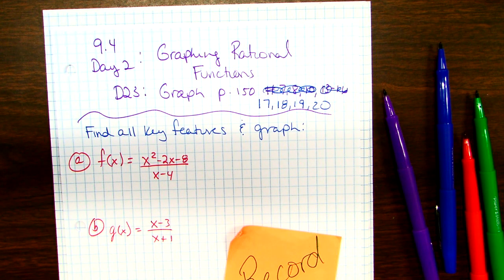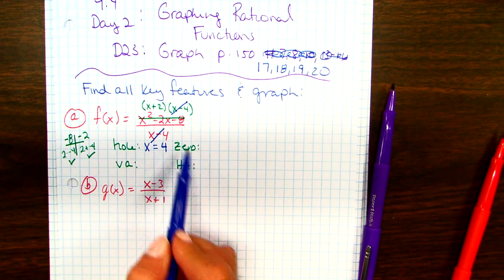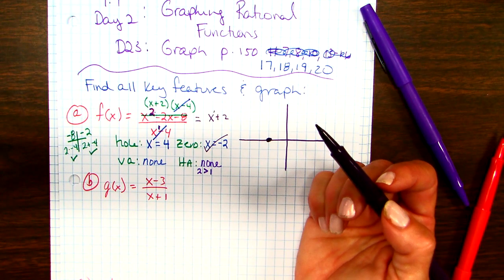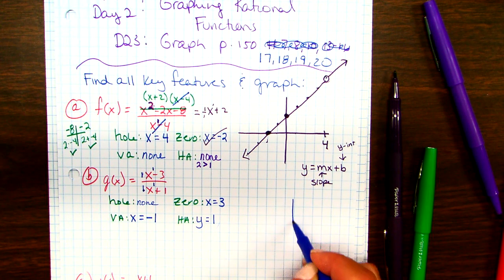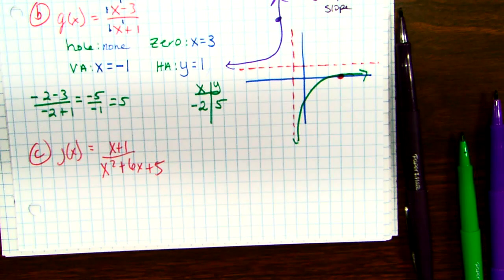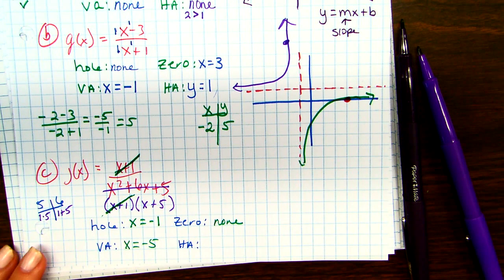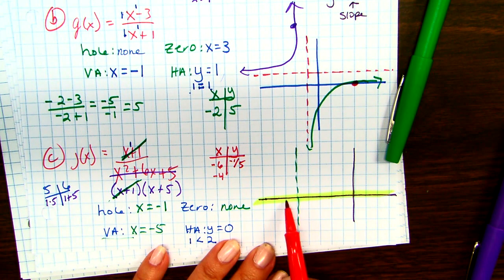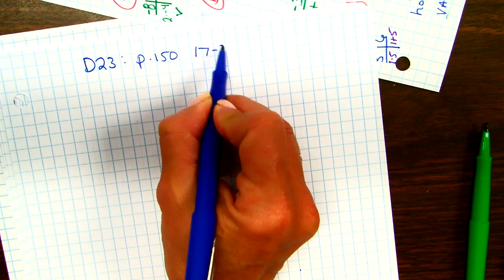9 4 DAY 2